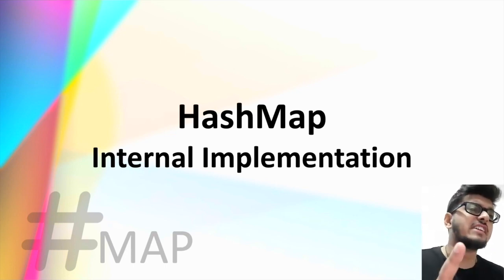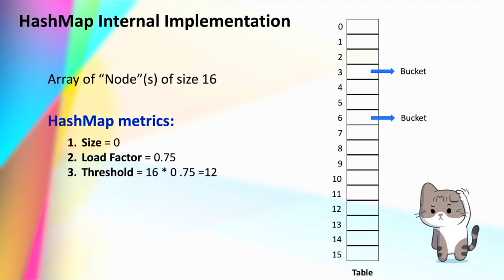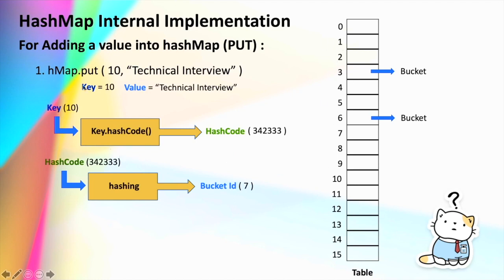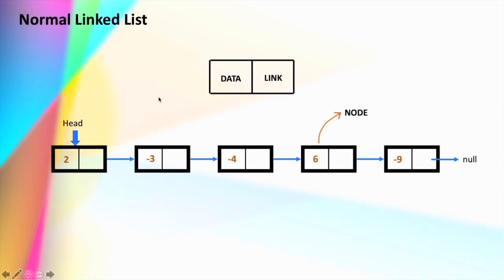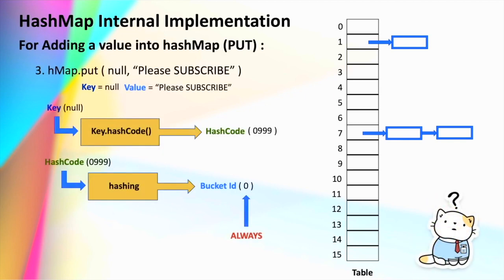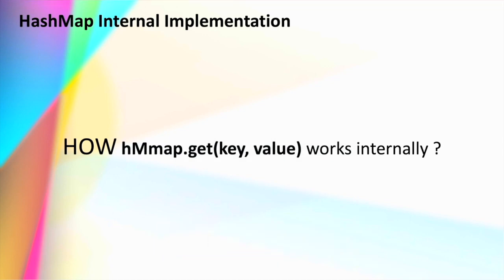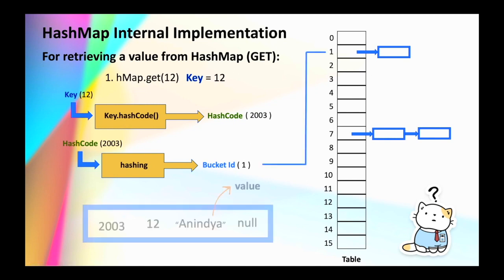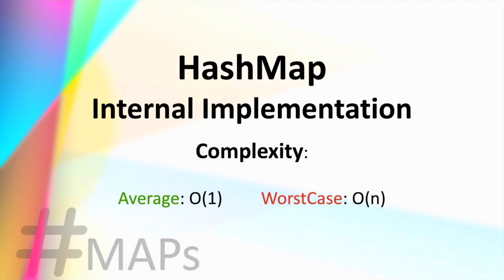Java Interview Questions:( Part -10 ): How HashMap Works Internally || The Internal Implementation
In this tutorial, we are going to learn how hashmap works internally. This is a very popular java interview question from the collection framework and has been asked so many times to check candidates understanding on Map collection.

This question is asked mostly in top MNCs such as Infosys, TCS, CTS, Wipro, Accenture, HCL, Capgemini etc.

Difficulty: Medium
Topic: JAVA
DS: HashMap
Company: FAANG

In this video tutorial, we will cover in detail
1. Basic syntax and working principle of HashMap
2. How internally HashMap implements the PUT function.
3. How Hashmap dynamically grow in size on runtime
4. How internally HashMap implements the GET functionality
5. Also we will see how HashMap resolves the collision.
6. Why hashmap only allows a single null value as the key element.

►**This video comes under "BASIC" section of interview questions.

how hashmap works internally in java hashmap in java with example,
how hashmap works internally in java with example,
how hashmap works internally in java 8,
hashmap internal working in java,
hashmap interview questions,
how hashmap works internally in java by durga sir,